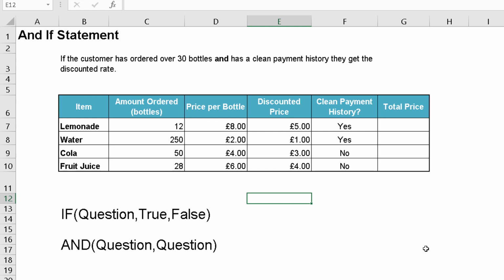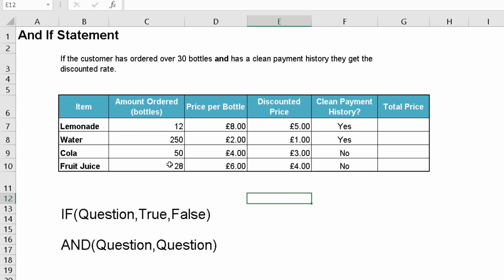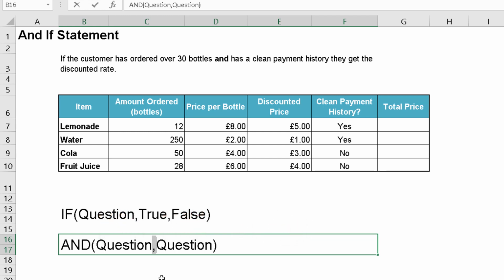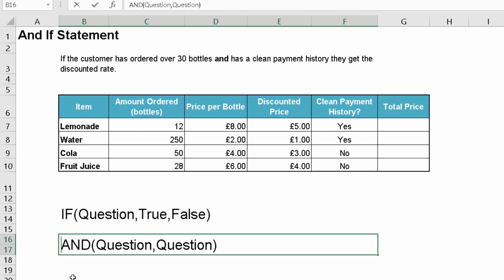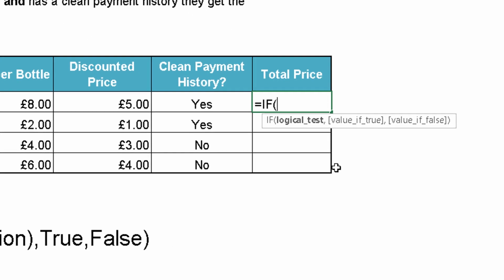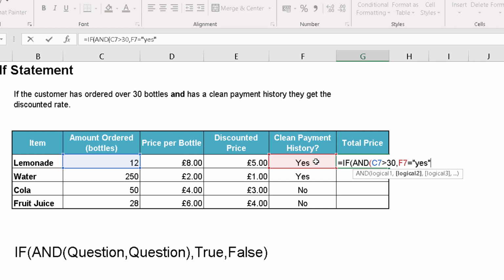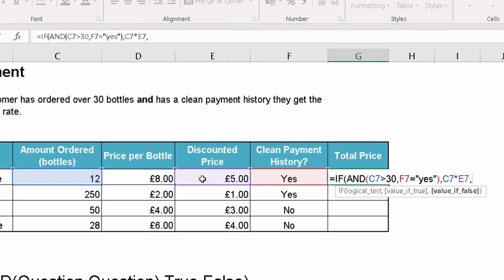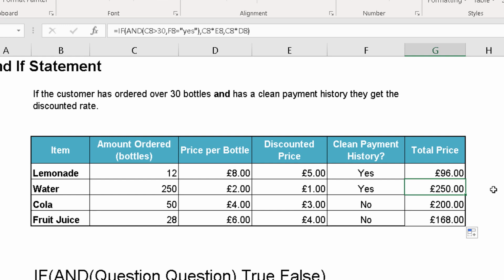Rapid Learning | AND() Function OR() Function| Microsoft Excel Course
Rapid Learn the function commands AND() OR() in Excel.